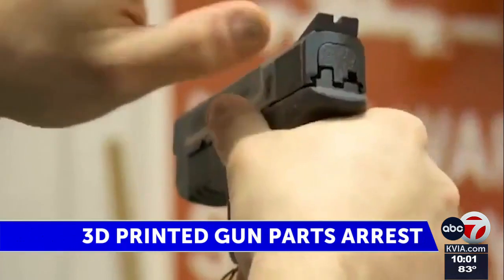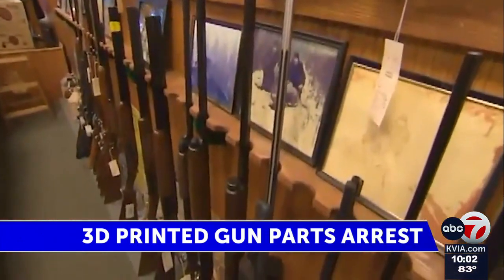Fort Bliss soldier faces federal firearms charges; accused of 3D printing gun parts, dealing ...